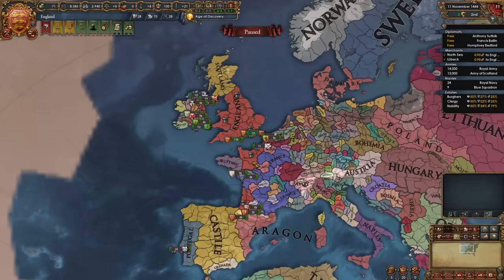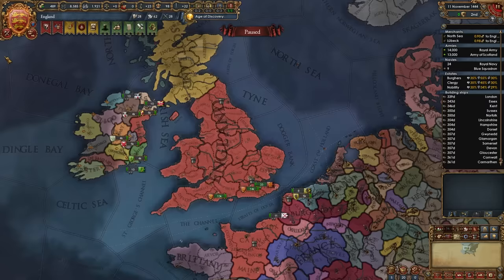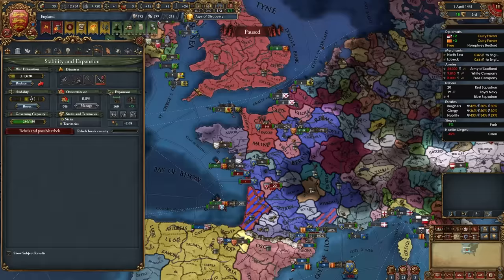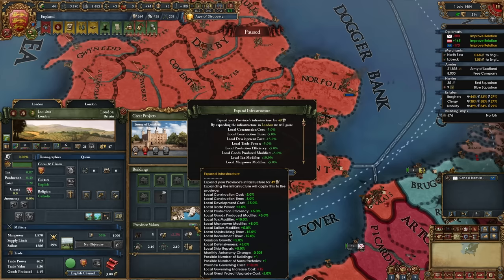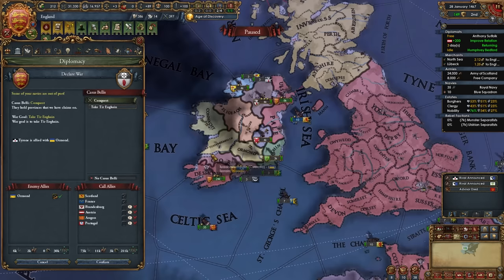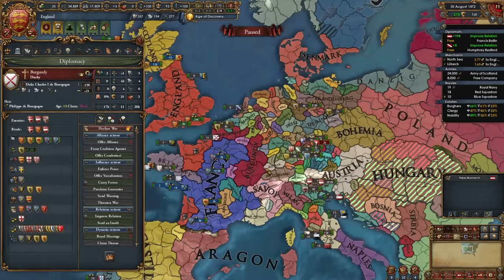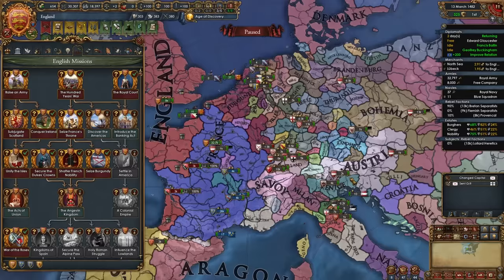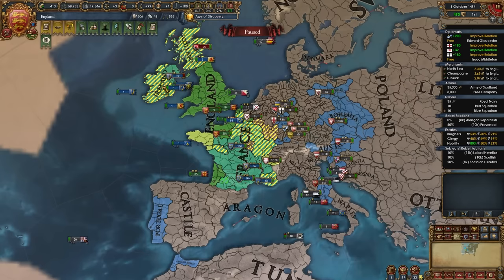EU4 1.36 Angevin Empire Guide - THIS Is How To DOMINATE ALL OF EUROPE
In this video titled EU4 1.36 Angevin Empire Guide - THIS Is How To DOMINATE ALL OF EUROPE I make an EU4 Guide for The Angevin Empire path for England for Europa Universalis 4 1.36 King of Kings. With EU4 1.35 King of Kings releasing the meta and the starting moves for many nations on the map has changed, so of course new and up to date guides are needed. This EU4 England starting moves guide or EU4 England starting moves tutorial will ensure that you get a great start for yourself playing as the nation of England . This guide covers the opening moves, diplomacy, estates, alliances, subjects, missions, national ideas, and more! England is one of the best nations for blobbing, having a massive army that is also extremely powerful, being extremely rich, dominating trade and more! After watching this EU4 England guide you will ensure a great start for yourself, and you will have an easy and fun campaign.